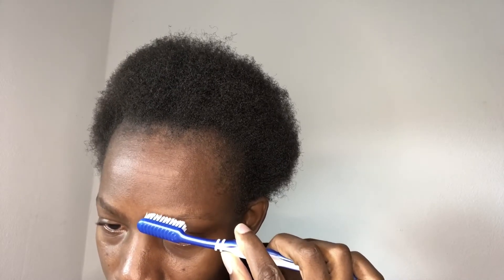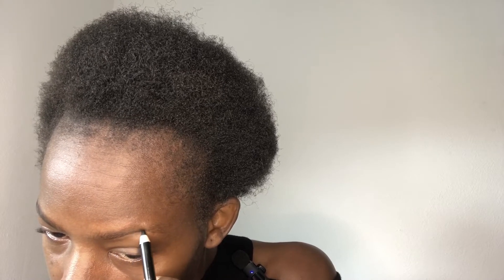Eyebrow Tutorial for Beginners||Eyebrows Make-up Like a Pro Beginner Friendly(PART2)